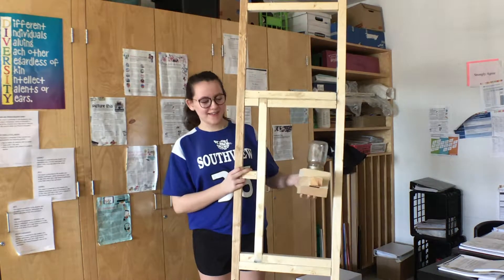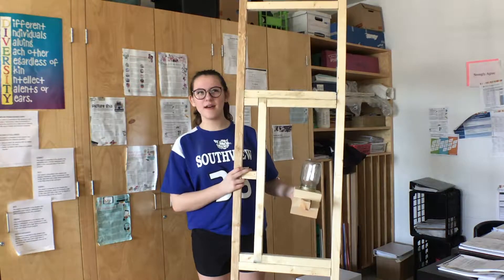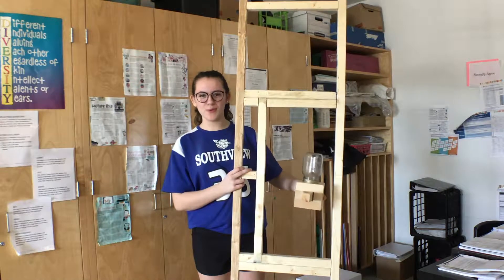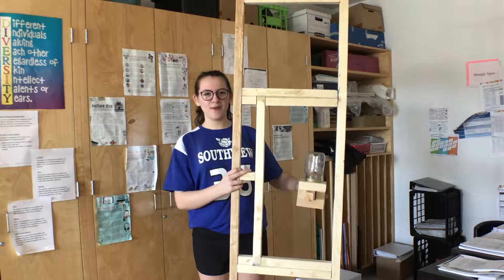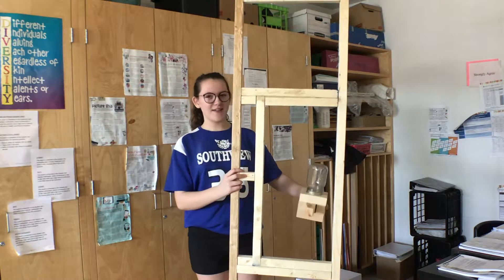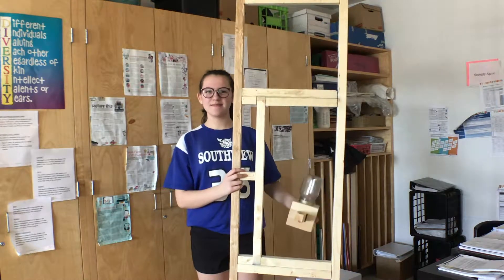Experiential Learning at Southview Public School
Students at Southview Public School in Napanee are benefitting from experiential (hands-on) learning opportunities in the areas of construction and cooking. The learning uses the ​Contextualized Learning Activities for Student Success​, or CLASS, model. This model is an innovative and responsive professional development model that builds capacity in teachers (Grades 7 & 8) to provide integrated experiential learning.​ CLASS promotes student pathways and the expansion of the Specialist High Skills Major (SHSM) footprint in the Limestone District School Board through economic sector-based inquiry.​

Thanks to teachers Matt Gallupe and Tracy Bridgen and students Abbi, Duncan, Corbin and Kaitlyn for sharing their learning with us.